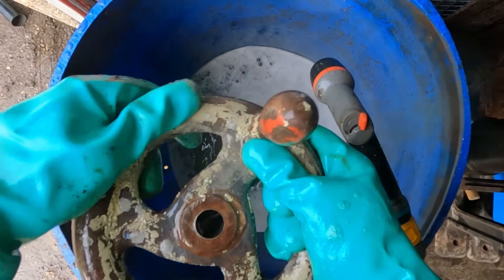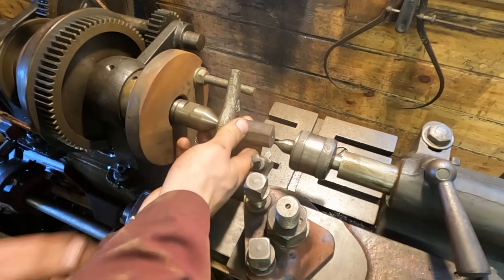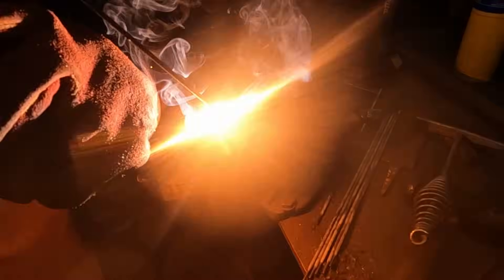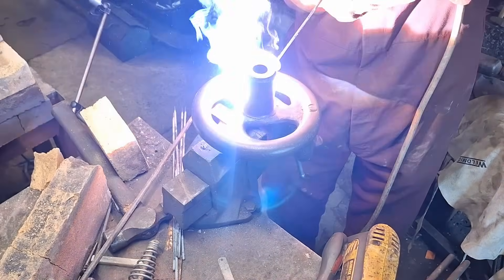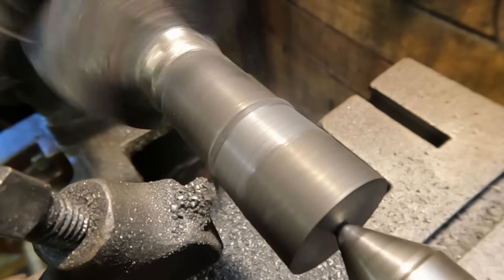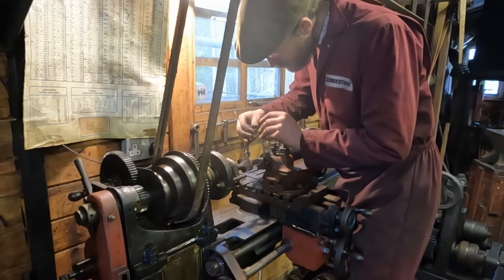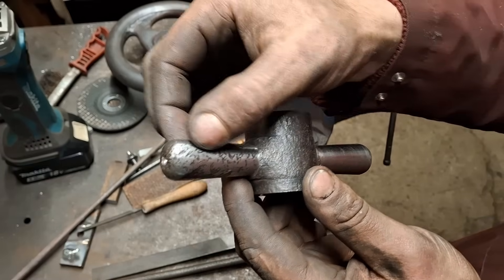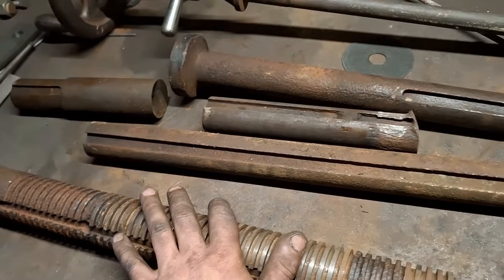Fixing Broken Castings by Stick Welding - Victorian Radial Drilling Machine Restoration PART 7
This time I go through the cast iron welding process that I use to fix broken parts. I'm using Nickel cast iron welding electrodes (forgot to mention that in the video!)  to repair a cracked spoke in the feed hand wheel and also add on new material to repair the broken power feed engagement lever!

Really excited to be beginning proper clean up and repairs!

-Cheers!